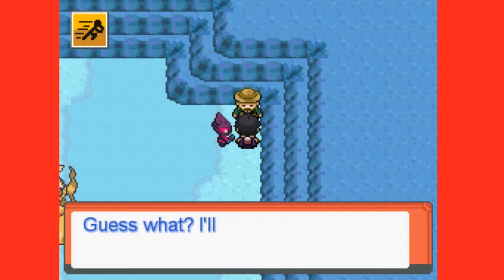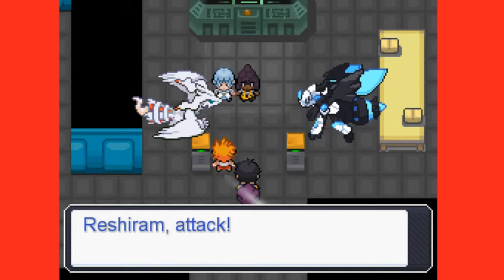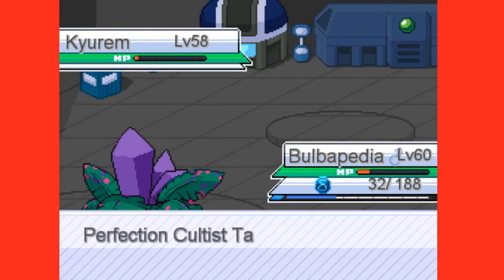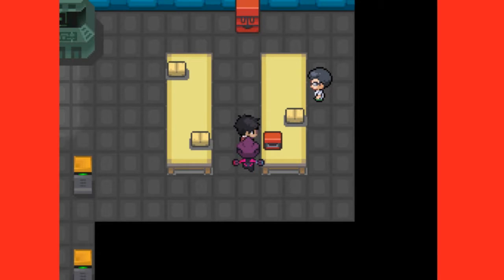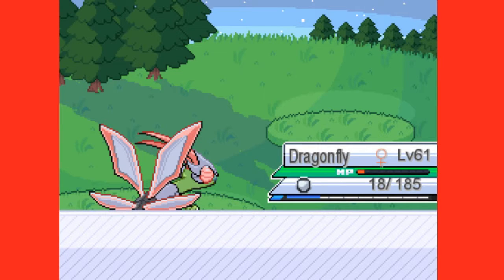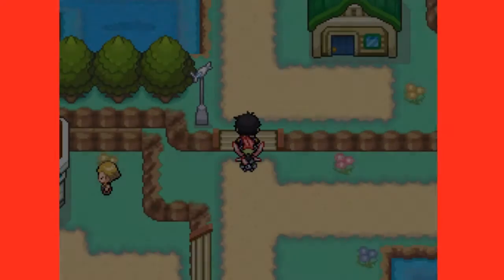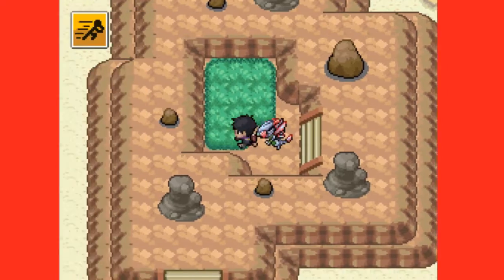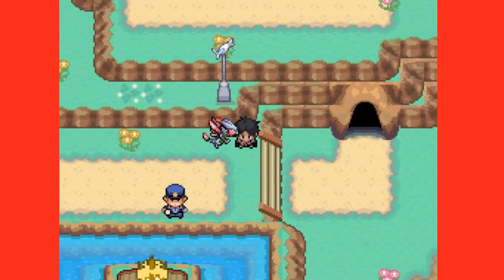Part 22 Another new feature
We  head into the secert lab to see what anatasia was doing before heading north on route 11